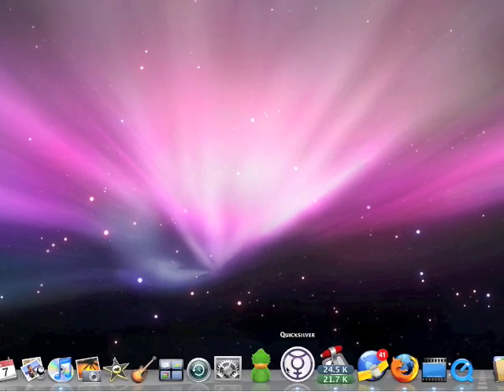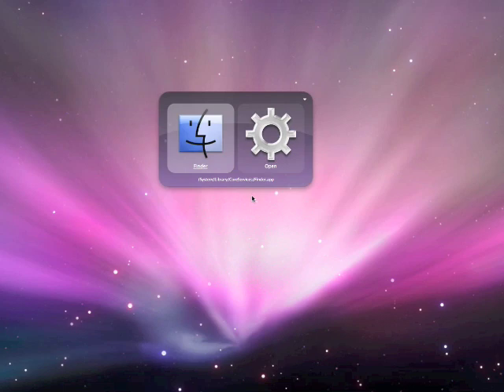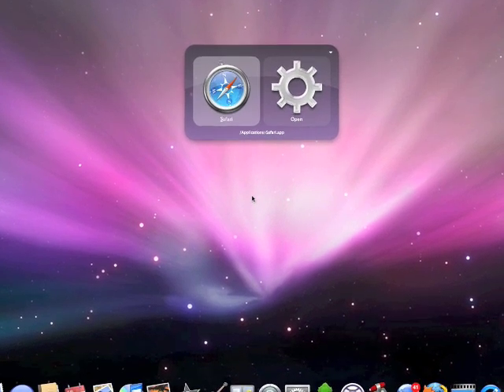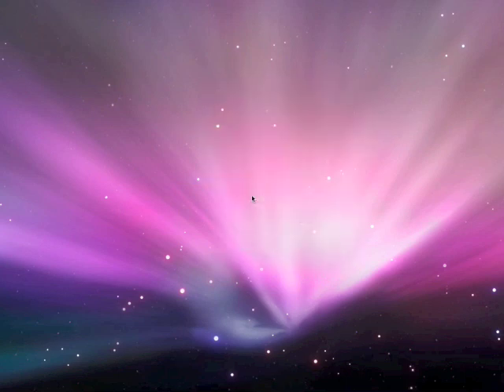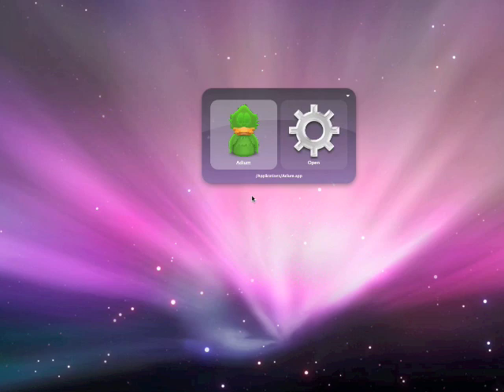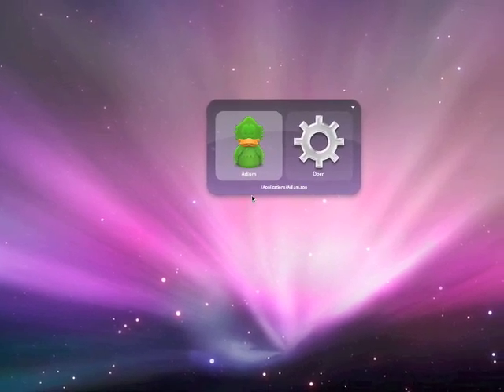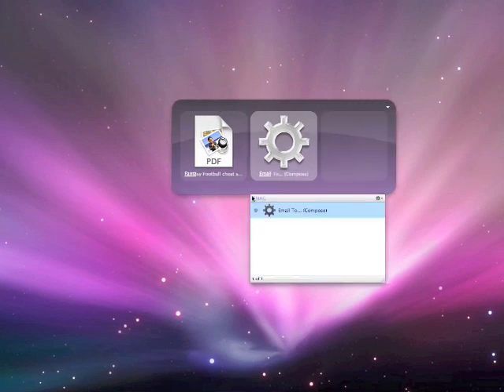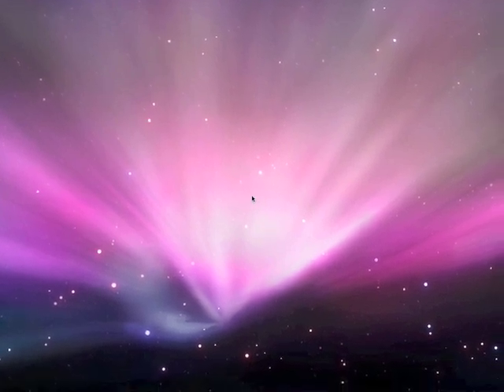Leopard Feature Review - Quicksilver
Quicksilver isn't really an Apple feature per se, but since this was recorded at the same time as my other Leopard features video I left it under the same heading.  It's an app that I've come to rely upon heavily and it's still exclusive to Mac OS X (there may be alternatives for other platforms).